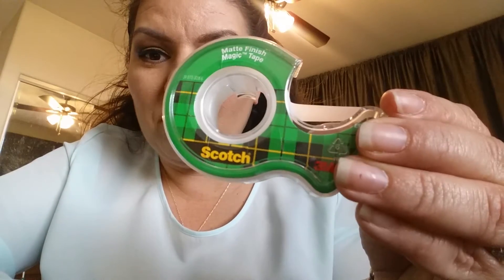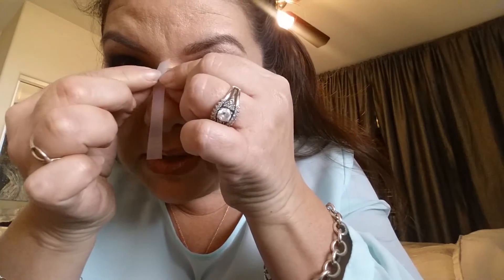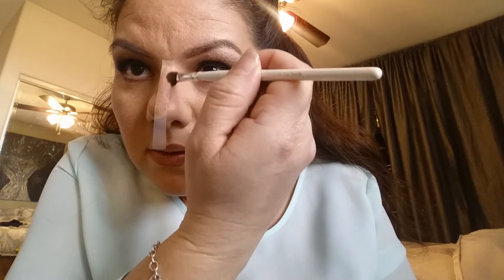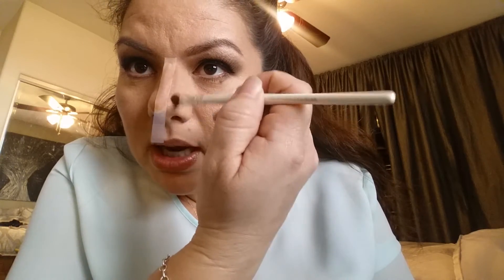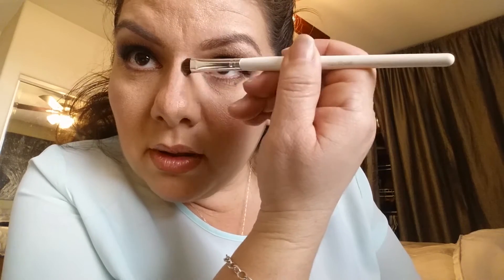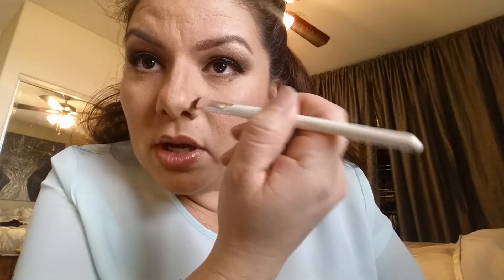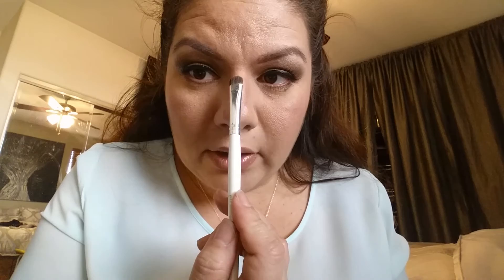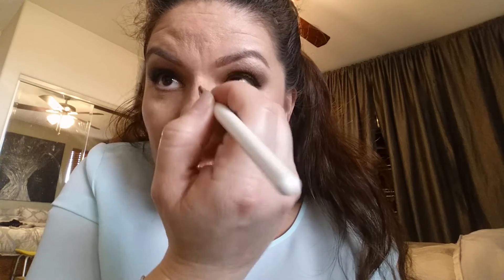TAPE to CONTOUR NOSE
How to make your nose slender using tape as a guide.